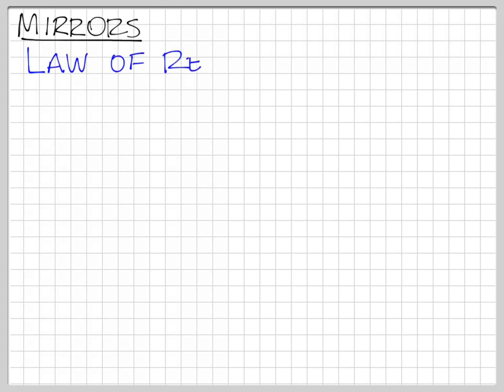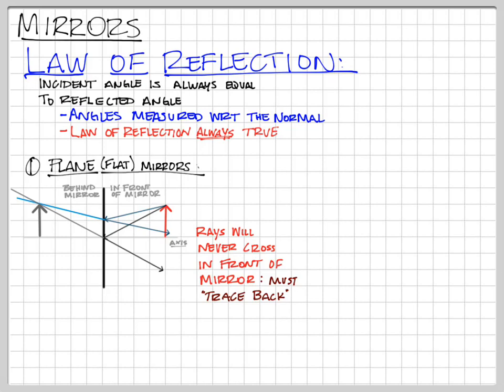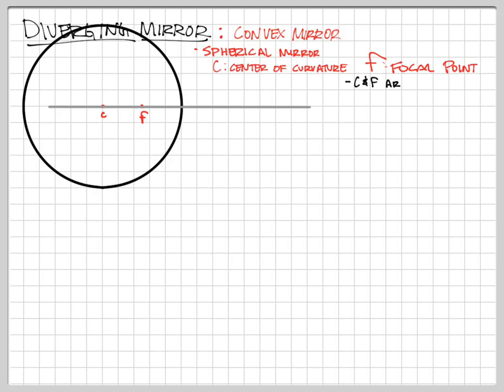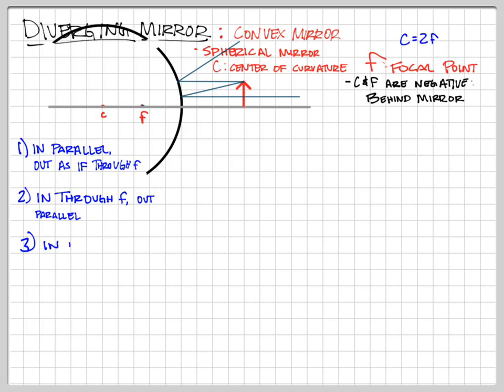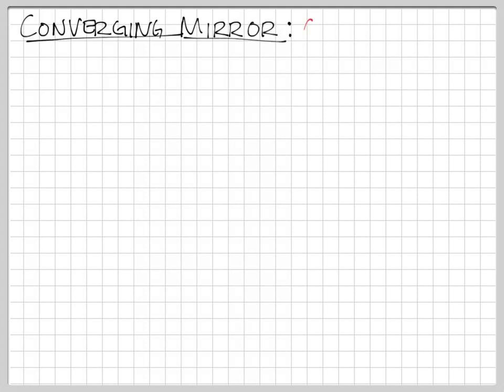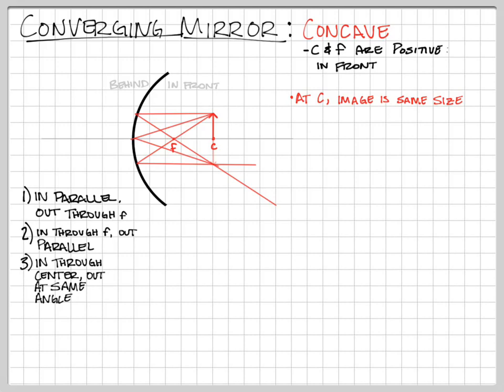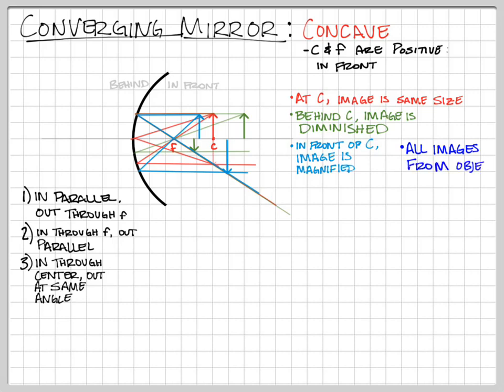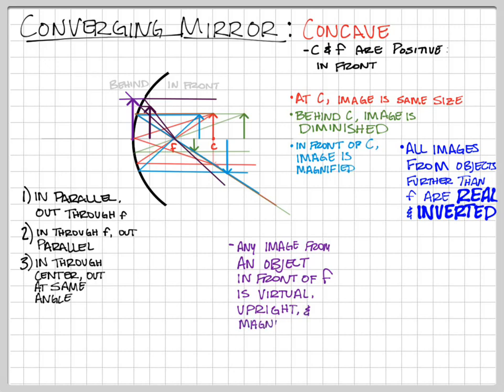AP Physics 2 Unit 2 Video 3: Mirrors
Plane, concave, and convex mirrors